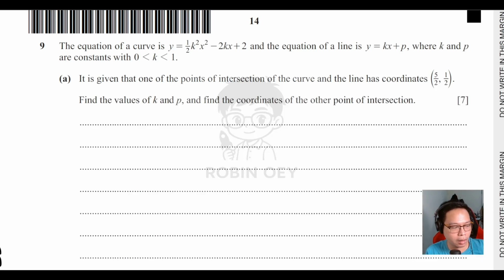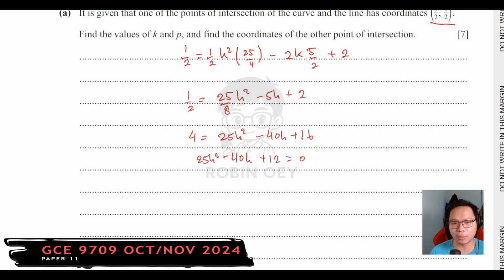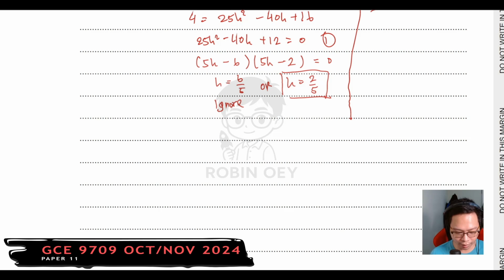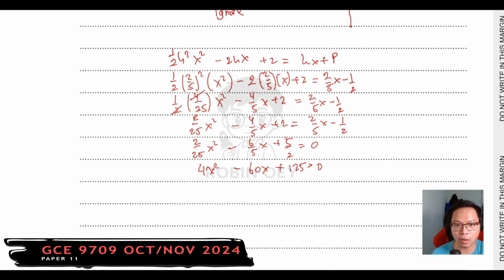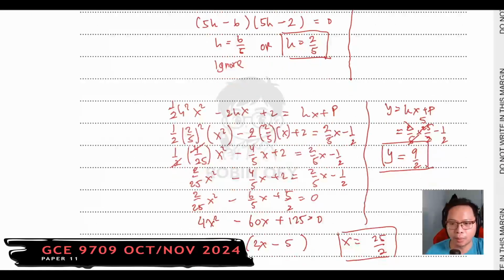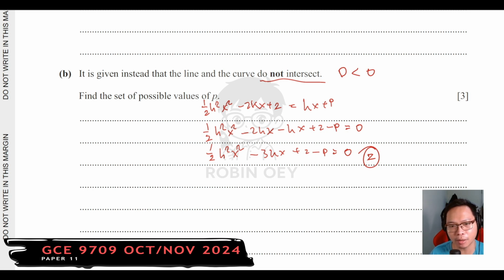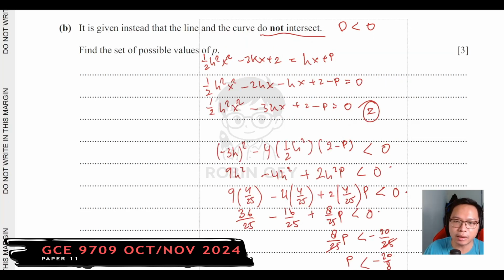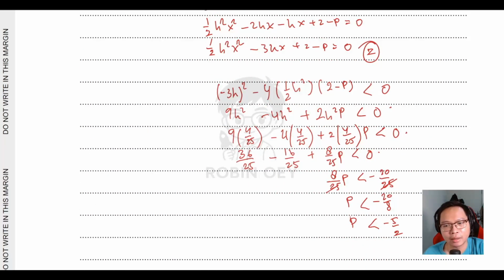📘 GCE AS-Level 9709 Paper 1 Oct/Nov 2024 | Number 9 | Region 2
Di video ini, kita bahas soal nomor 9 dari Paper 1 Matematika GCE A-Level 9709 (Region 2), sesi Februari/Maret 2025.
Cocok untuk kamu yang sedang belajar atau persiapan ujian.